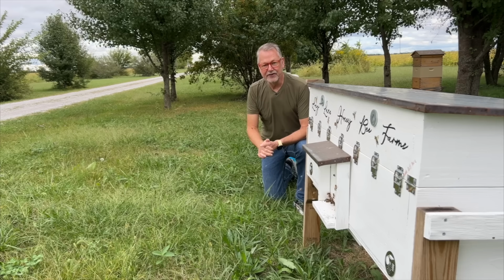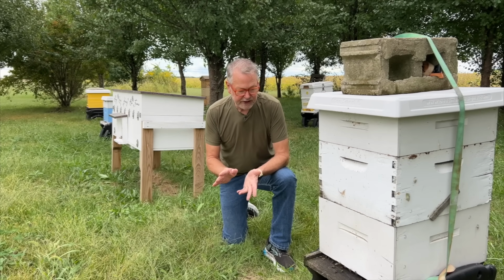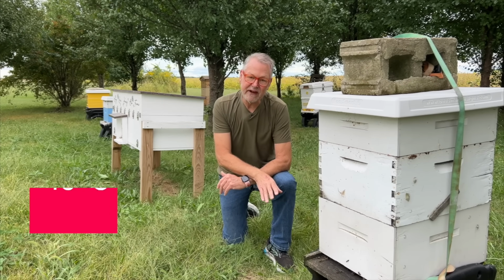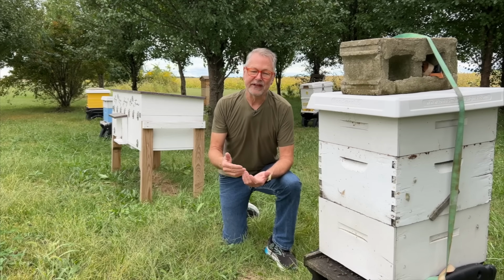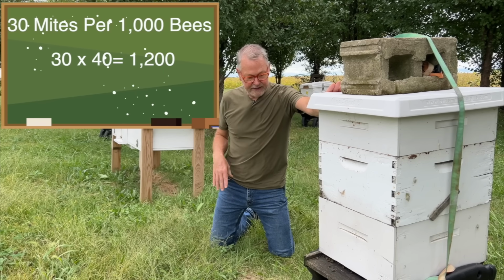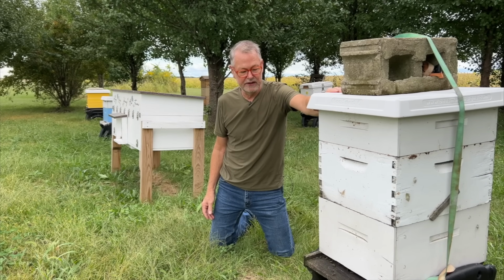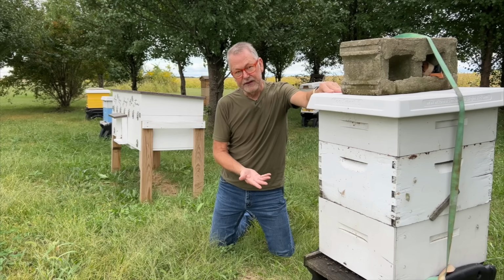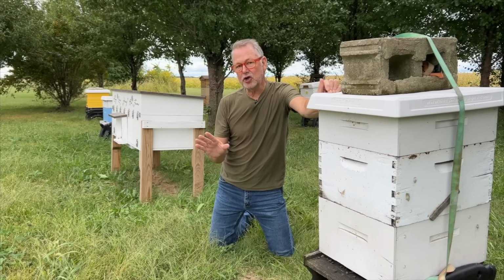Beekeeping: Is It Too Late To Do These Things In The Fall?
Beekeeping is facing the end of the bee season and some things may already be too late to accomplish effectively.

I would love to be your personal mentor. Let's face it, beekeeping IS HARD. So many challenges and so many way to easily make a huge mistake. My mentoring community, BeeTeam6 is now offered in tiers. Check it out to see which tier best fits your mentoring needs.

Feeding Your Bees During The Dearth Makes All The Difference In The World For Your Bees. Here's the link to our Fall feeding board

💪BEEKEEPING SUPPLIES I RECOMMEND:
J-Hook Hive Tool
Microscope Camera
This video was filmed Using:
Lens: Sigma 18-35mm F1.8 Art DC HSM

🌻FEED YOUR BEES:
Plan ahead for fall. Feed your bees in the fall by using my Feeding board known as the Burns Bees Feeder. Safely feed your bees from the top. Great way to help you build up your bees of winter physiology. Check it out: